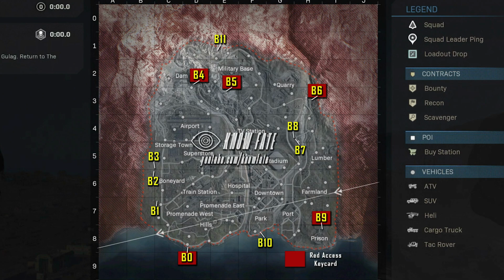ALL WARZONE RED ACCESS CARD bunker locations! PLUS all bunker location guide.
Yo guys! Here's my straight up punctual guide on finding all the bunkers including for the warzone red access keycard bunkers.

Join The Know Fate Team

ACTIVISION ID
▶FATE#6933523